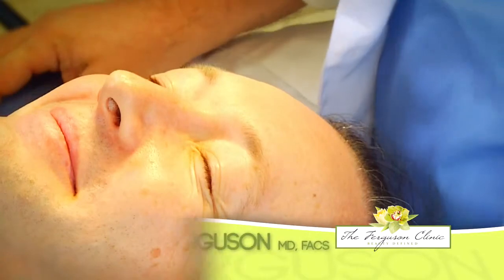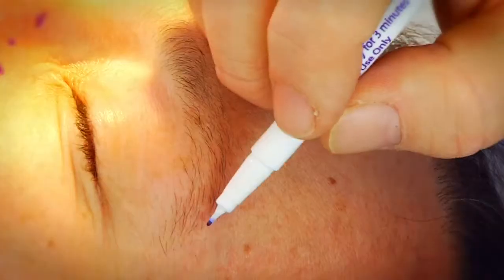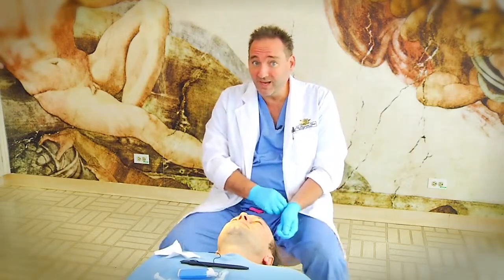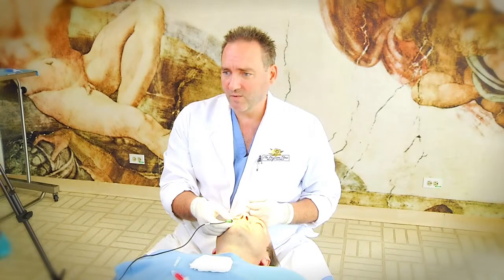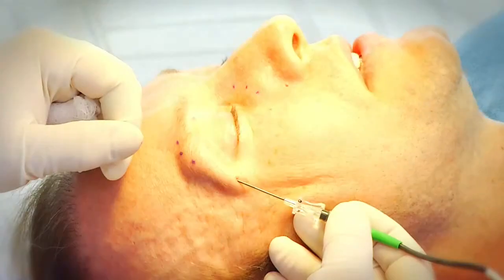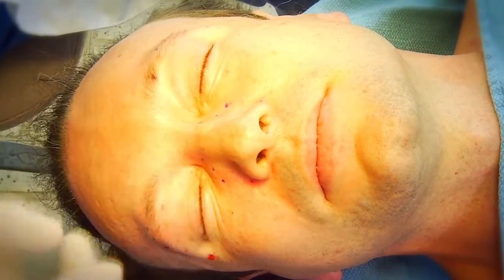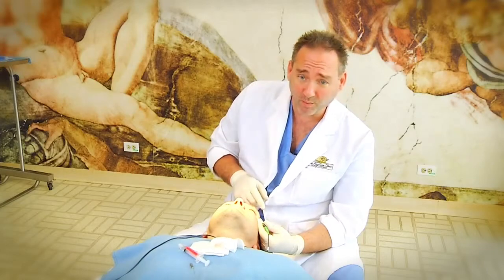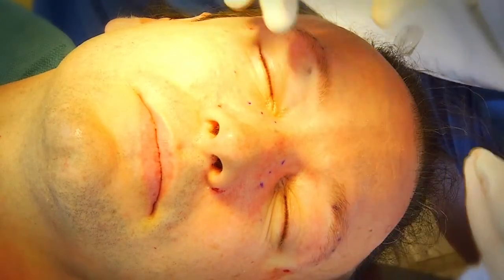Thermi Gen - The Ferguson Clinic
Dr Ferguson, cosmetic surgeon in Honolulu Hawaii, offers facial nerve therapy using the ThermiGen device.

Facial Nerve Therapy

    Non-toxin alternative to injectable neurotoxins
    Eliminate or significantly reduce frown lines and wrinkles
    Immediate and longer lasting results than injectable neurotoxins
    Stand alone procedure or add-on to cosmetic procedures with minimal downtime

Located at 677 Ala Moana Boulevard, Suite 1011 Honolulu, HI 96813